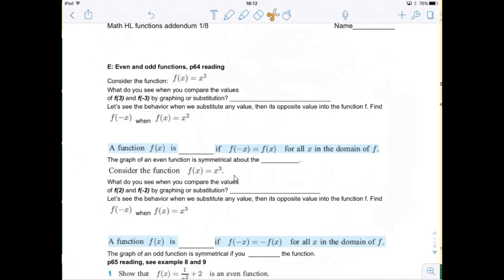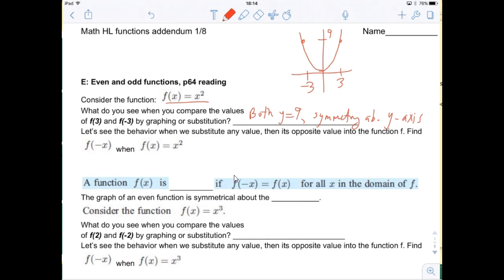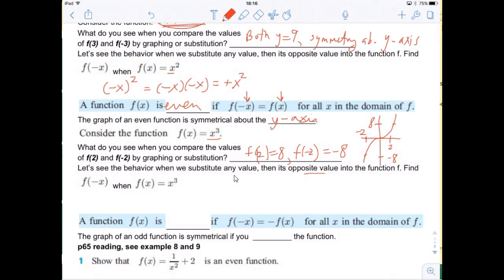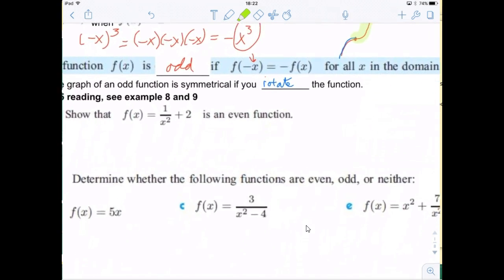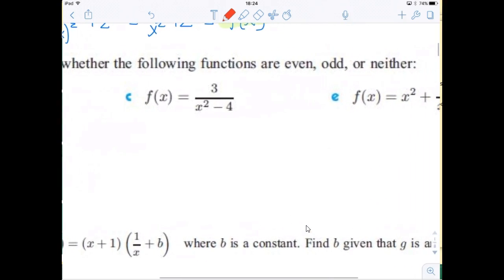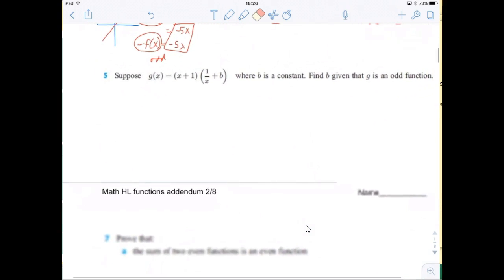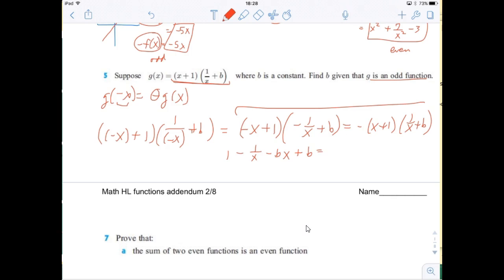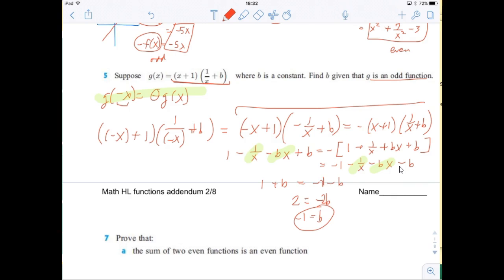hl functions addendum p1